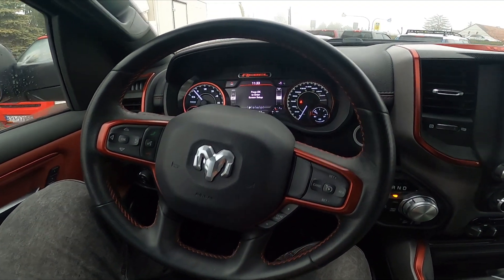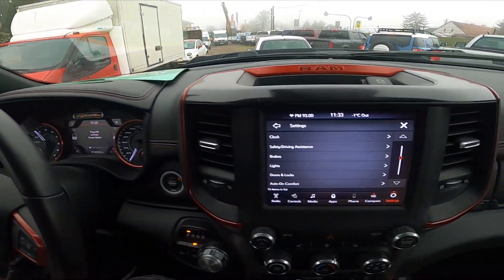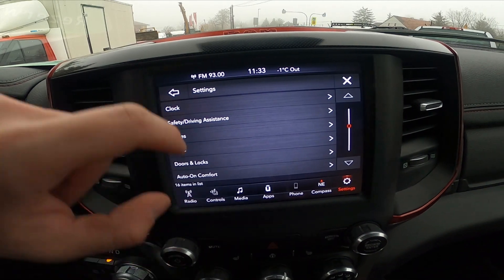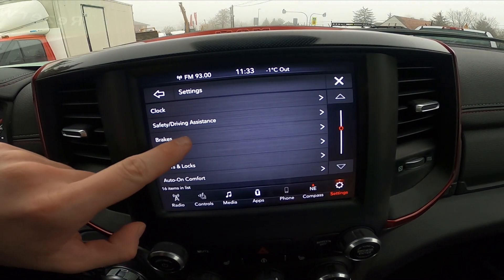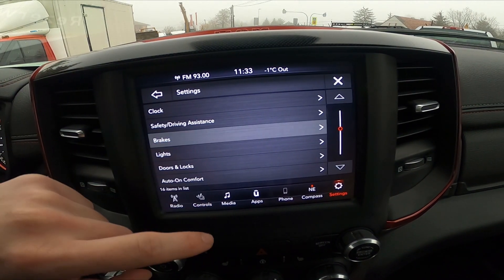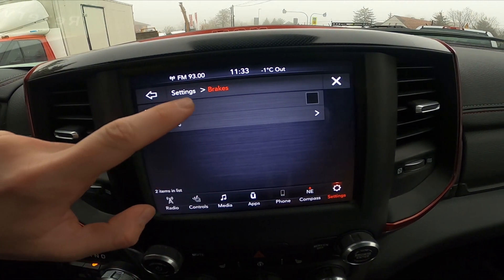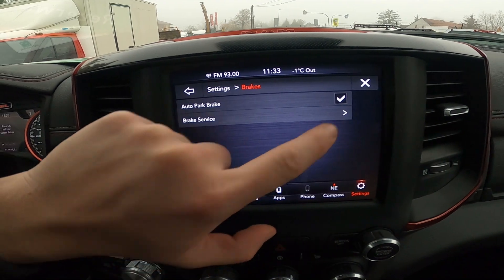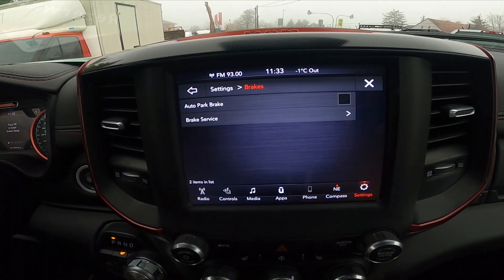How to Enable or Disable Auto Parking Brakes in Dodge RAM REBEL 1500 II ( 2019 - now )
Find out more info about Dodge RAM REBEL 1500 II ( 2019 - now ) :
Would You like to know how to Turn Auto Parking Brakes On or Off in Your Dodge RAM REBEL 1500 II? Thanks to this function Your car will automatically brake whenever You stop it. Follow the video above to learn ho wot better manage Your Dodge RAM REBEL!

How to Enable Auto Parking Brake? How to Disable Auto Parking Brake?

Years of Production:

2019 - now

Series:

Heavy Duty
Rebel
TRX